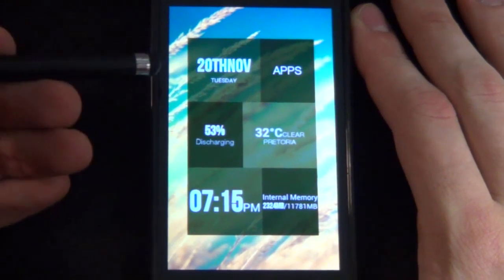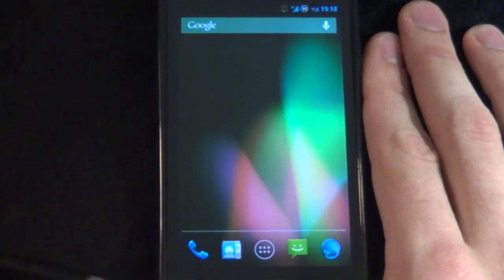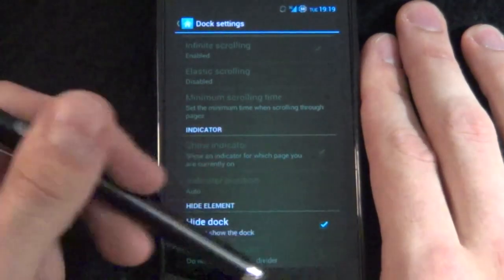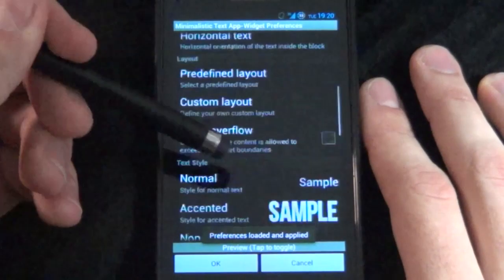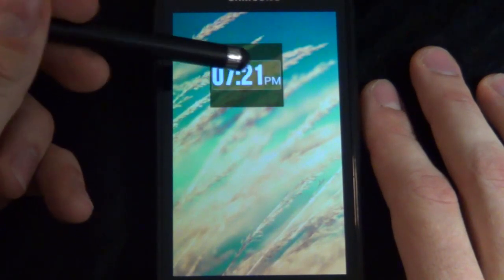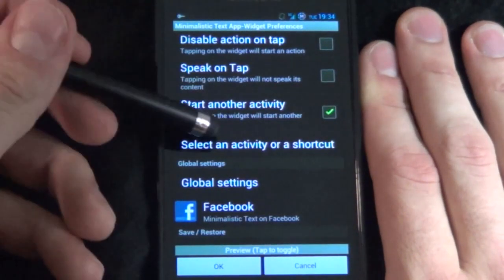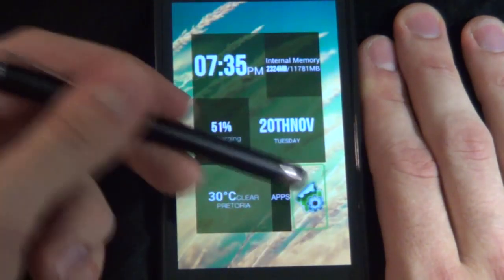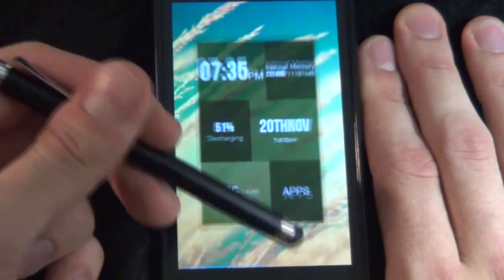Tiles Remixed - Android Homescreen Tutorial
This homescreen I created myself this morning. I like it because it enable you to move around the 'tiles' but still allow to access everyday activities such as the calendar or your instant messaging. Below are the 3 parts I have broken this video into, including all the necessary files:

Part 1: Applying Apex and its settings

Here is the link for Apex Launcher Pro, as it comes with a few key features needed for this screen as well as many others:

Key changes here would be changing the 'portrait grid' to 8x9, manage screens should be changed so that there are only 2 screens, 'Wallpaper mode' should be single screen and 'Hide notification bar' should be ticked. Back to the main screen, change your Dock Settings by scrolling down and selecting 'Hide Dock'. Next would be to go back into the main screen, go into advanced settings, and select 'Overlapping Widgets'.

Part 2: Adding in all the Minimalist Text widgets

This is an amazing app as it has so much hidden potential. Below is the link to download it free from the Play Store:

Simply place 3x2 widgets onto the screen and place and resize accordingly, adding long bars and wide blank bar MT widgets to fill the edges.
I've provided a link below for all the 'skins' seen in the video, simply copy them and paste them into /sdcard/MinimalistTextPreferences . That way Minimalist Text can pick them up. You welcome to use these here, also provided is the fonts Bebas Neue and Helvetica as seen in the video:

Part 3: Using the widgets to open apps

Finally we want to make these newly added widgets open applications once tapped. Almost all activities can be started by first selecting 'Start another activity' in the Tap Behaviour section of the Minimalist Text preferences. Once selected, open the 'Select an activity or a shortcut' option, and choose anything your heart desires. If for some reason you can't find what you looking for, or the app simply won't open, you need to use Desktop VisualizeR, as provided in the Google Play Store link below: